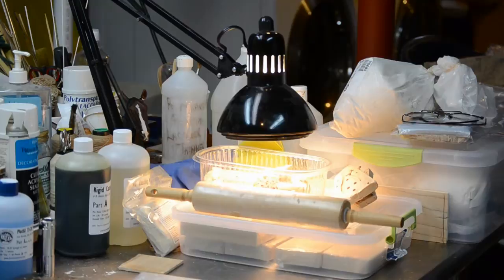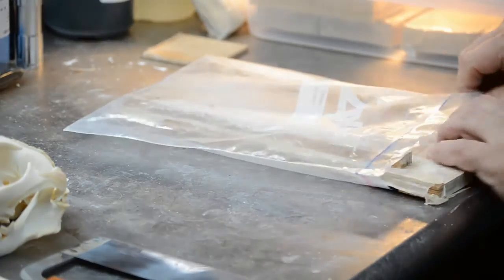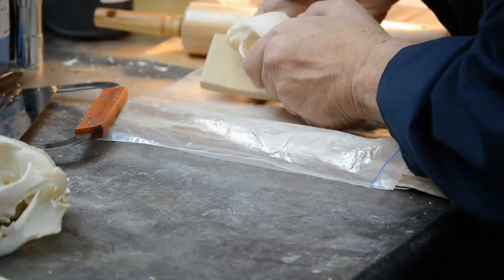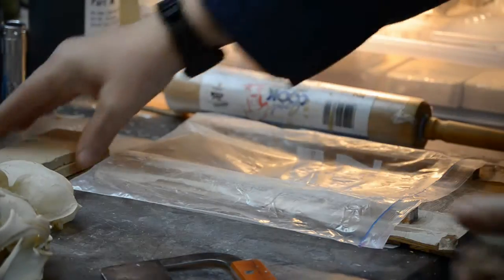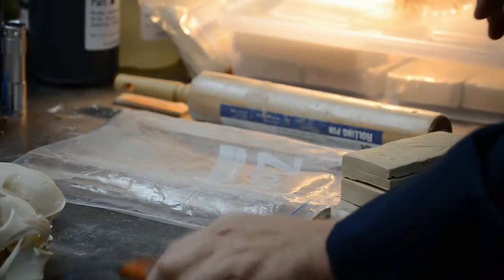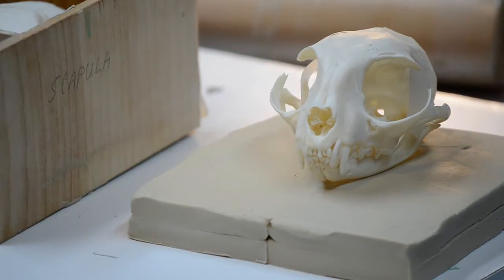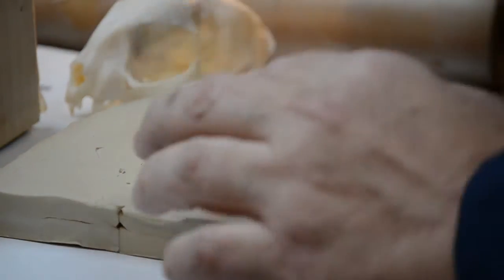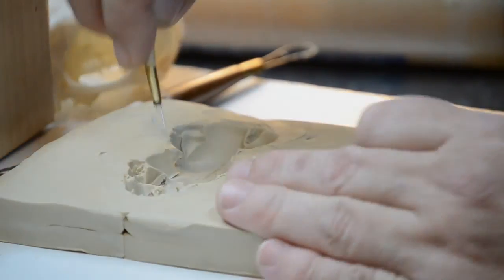Molding An African Wildcat Skull Part 1 - Introduction, and Initial Set Up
In part one, Master Taxidermist, Sculptor, Painter, Photographer and Writer, John Bellucci - shows and explains his process for setting up a small mammal skull to make it ready for building a mold.  This mold making series will be presented in several parts as time constraints will allow.

The important supplies used in these videos are listed below.

Protolina - Natural Plastalina Modeling Clay by Van Aken, is a sulfur-free oil base compound, available from B.I.T.Y. Mold Supply ...

PlatSil 73-20 Precision Silicone by Polytek Development Corp., available from B.I.T.Y. Mold Supply ...

PlatSil 73-15 Precision Silicone by Polytek Development Corp., available from B.I.T.Y. Mold Supply ...

Pol-Ease 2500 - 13 Oz Spray Can by Polytek Development Corp., available from B.I.T.Y. Mold Supply ...

Large modeling tool - Sculpture House No. 210, and other Sculpture House Modeling Tools, are available from Arizona Sculpture ...

Acacia Wood Tools 8" -- B Series, are available from Arizona Sculpture ...

Small modeling tool - Kemper W21 Combo Wire and Wood Tool, available through Big Ceramic Store ...

Other Kemper Wire Tools, also available through Big Ceramic Store ...

Kemper wooden modeling tools, available through Big Ceramic Store ...

Smooth-Cast 305 Urethane Casting Resin, available from Smooth-On, Inc. ...

Mannetron - Rotational Casting Machines ...

Tech-Bond Solutions ...